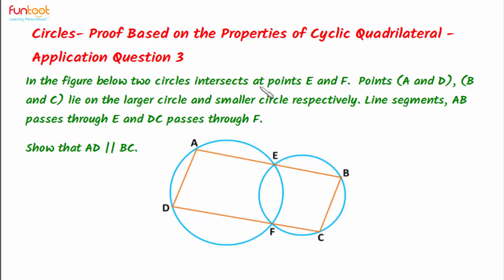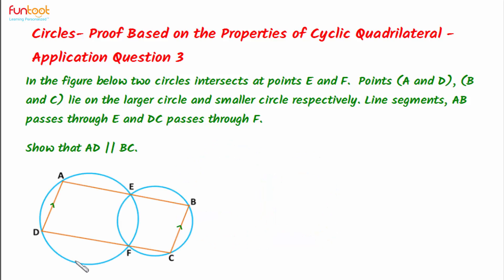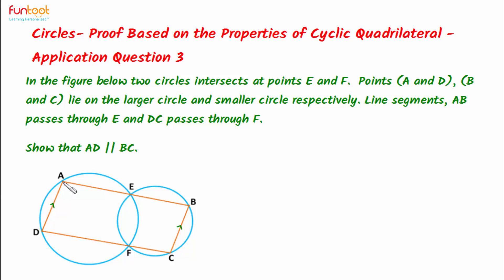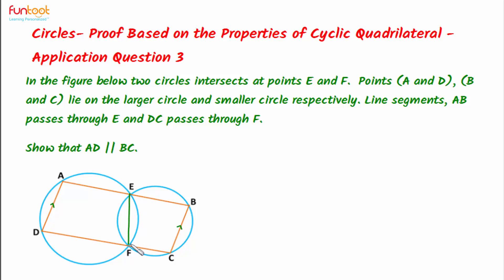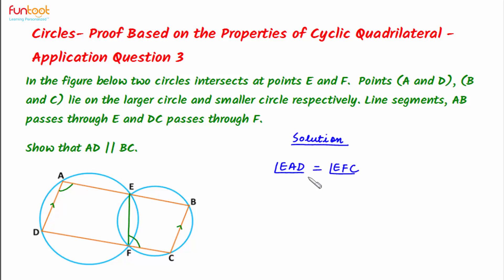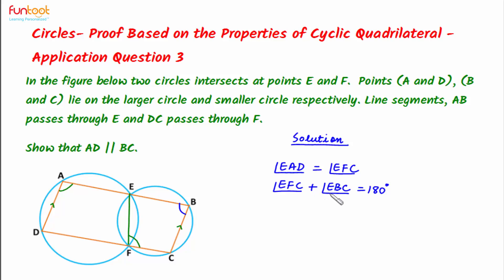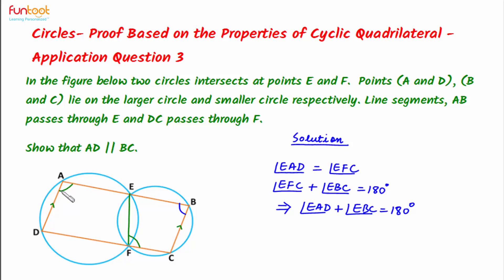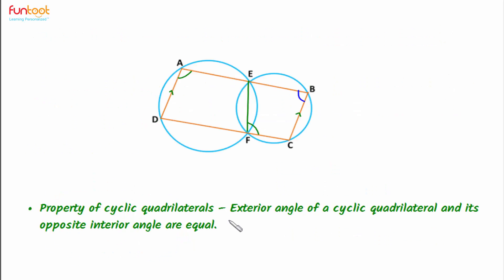Cyclic quadrilaterals- Proofs based on cyclic quadrilaterals- Application Question 3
Topic: Proofs based on cyclic quadrilaterals- Application Question 3
Subject: Mathematics
Grade: IX

Proving  two sides of a quadrilateral (whose vertices lie on two intersecting circles) are parallel, based on the property of cyclic quadrilateral. This topic is useful for students studying in CBSE, ICSE and International Boards.